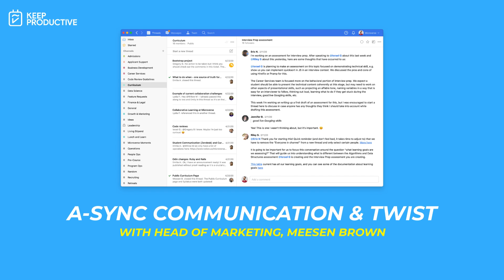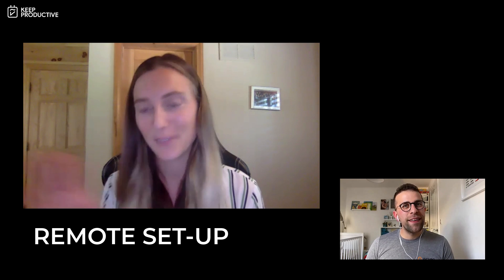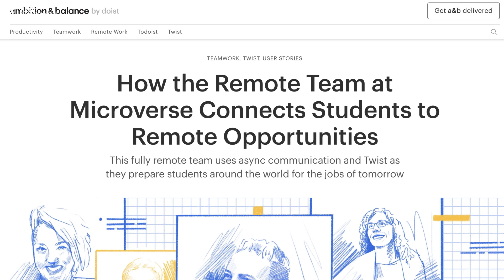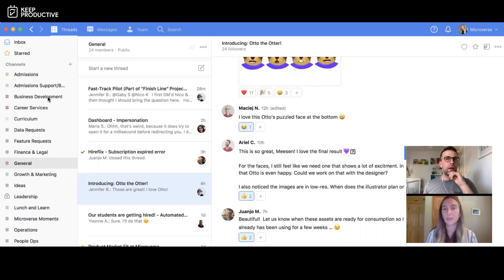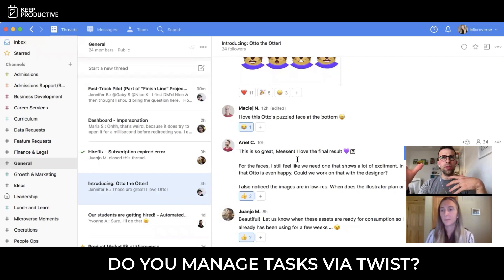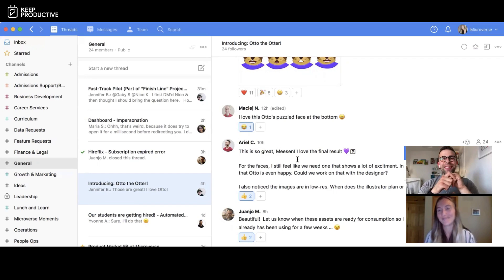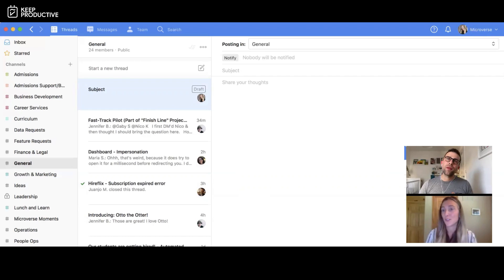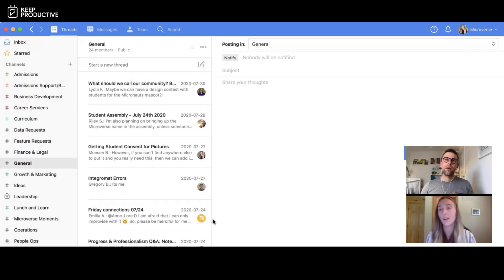Twist & A-Sync Work Environments with Meesen Brown of Microverse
Stop doing busywork! Try Bento Focus Find the best productivity tools with our Twist is one of the many work chat tools out there, but with a twist... Meesen Brown from Microverse sits down with us to share more about her experience with Twist, remote communication and a-sync chatter across the work day.

Special thanks to Meesen from coming on and diving into this topic.

⛳ OUR GOAL

💸 MAKING MONEY